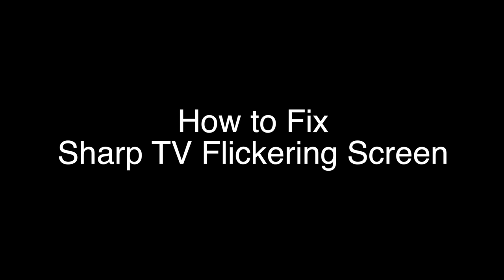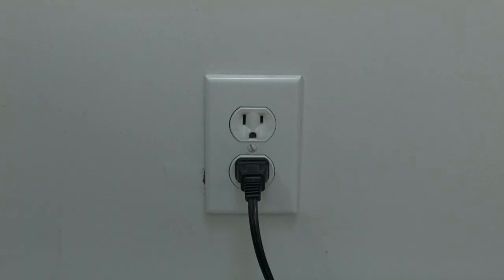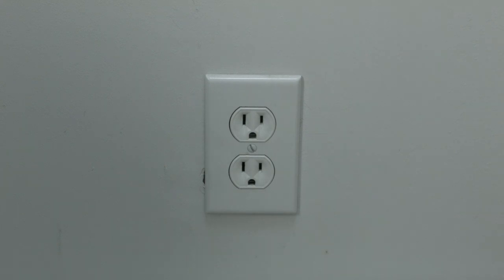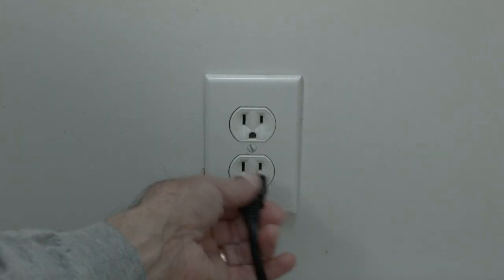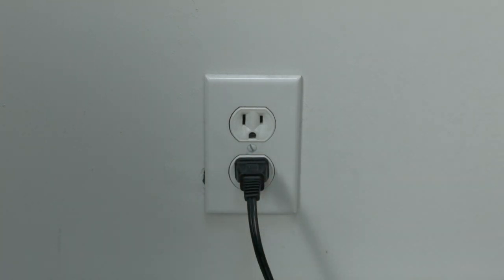Sharp TV Flickering Screen - Fix it Now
Sharp TV Flickering Screen